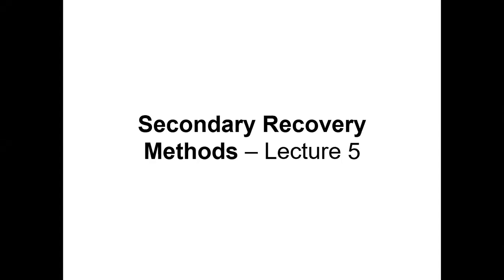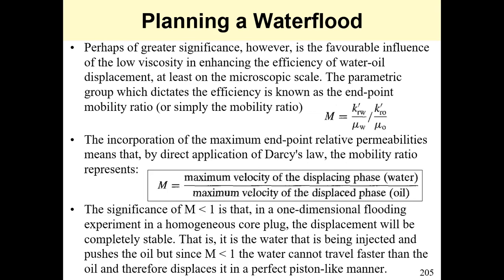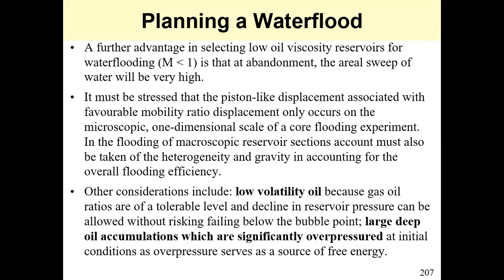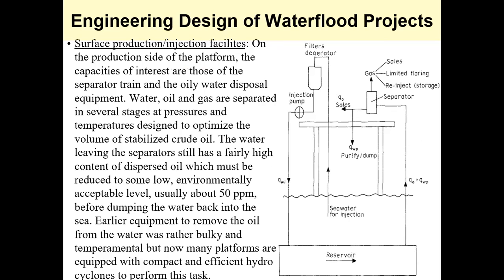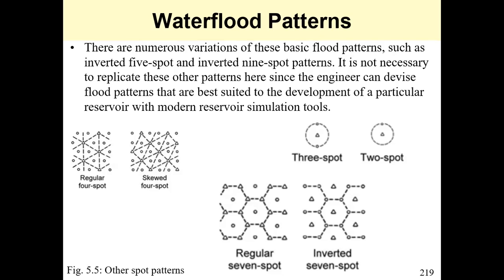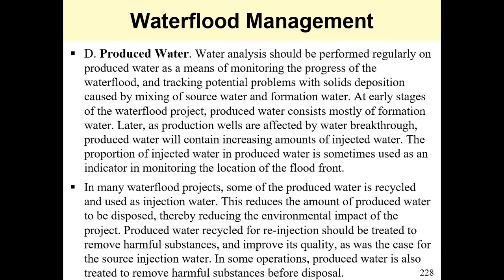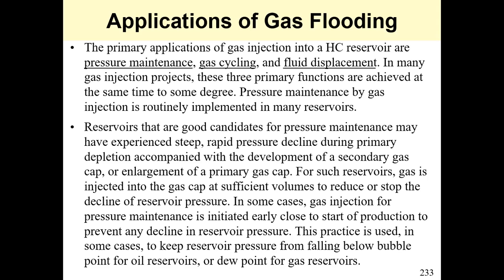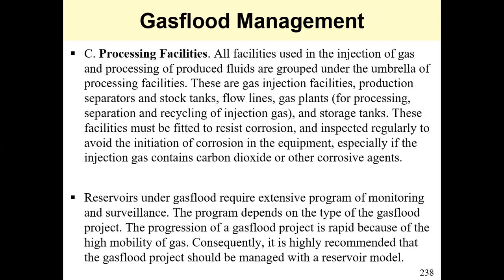Secondary Recovery Processes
In the video, the planning, engineering and management of waterfloods and gasflood projects are discussed.